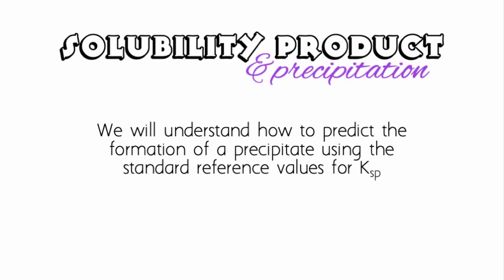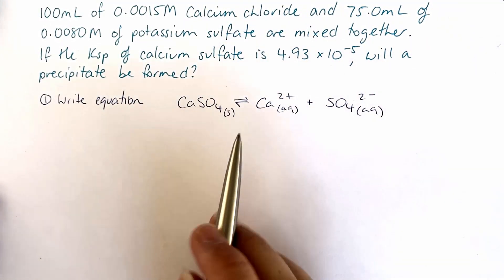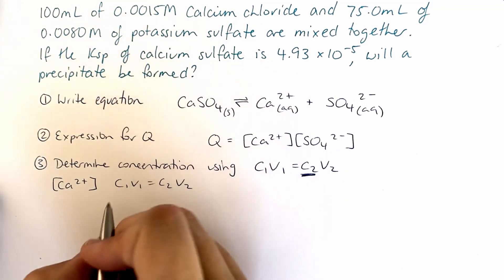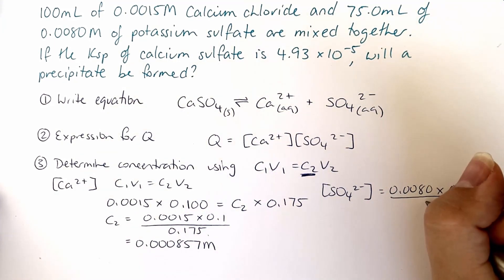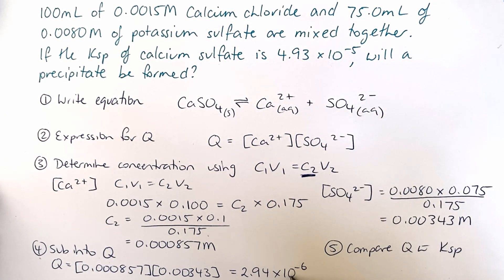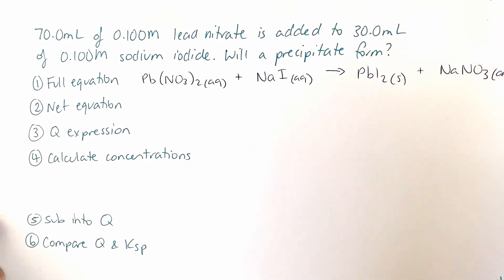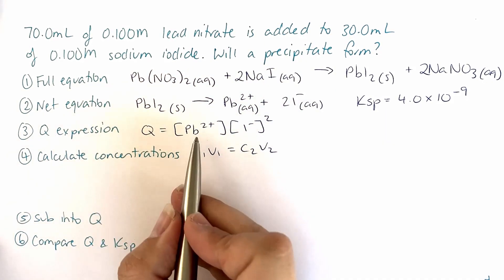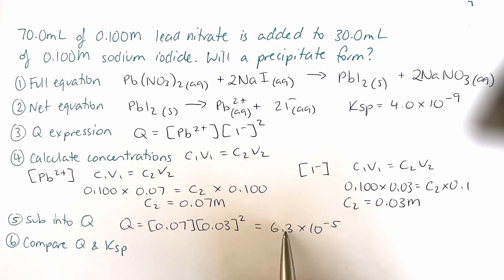Precipitation reactions and Solubility product Ksp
This video walks through examples of how to determine whether a precipitate will be formed given the Ksp value.

This video answers the following questions:
- How do you use Ksp to determine if a precipitate is formed?
- How does Ksp relate to precipitation?
- How do you use solubility product to predict a precipitate?
- How does solubility product relate to precipitation?
- How to determine if a precipitate will form from Ksp?
- How do Qsp and Ksp predict a precipitate?